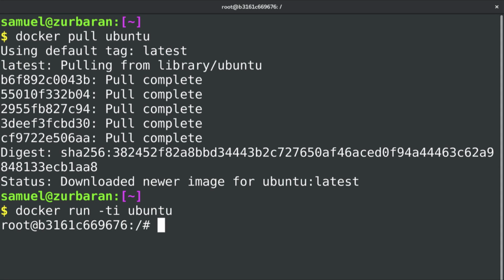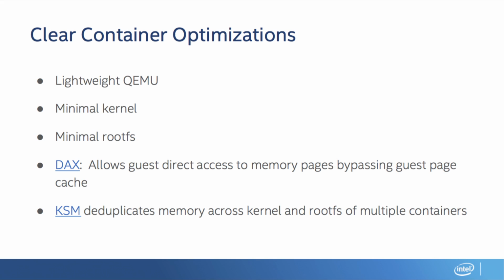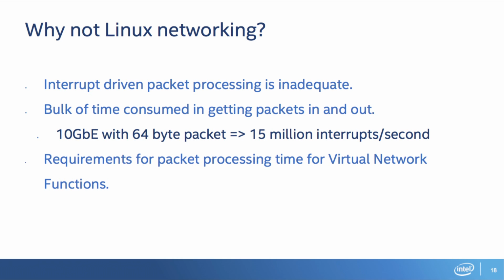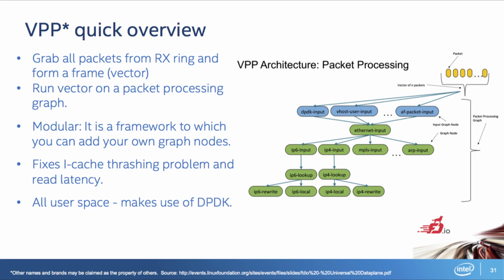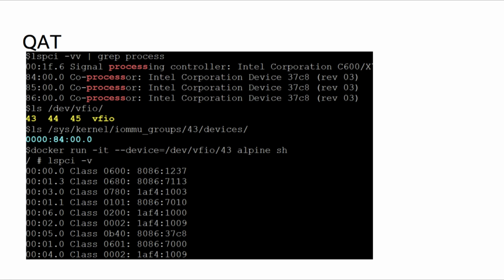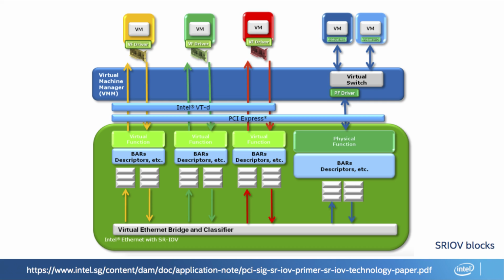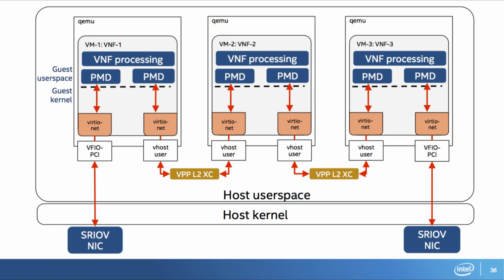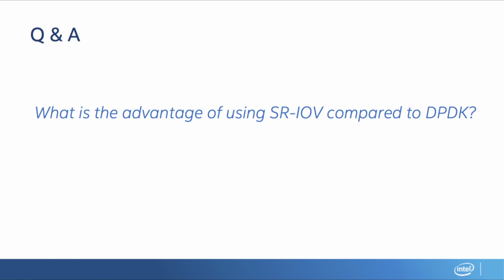Using VPP and SR-IOV with Clear Containers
Intel Clear Containers provide a fast and secure environment to execute isolated workloads by leveraging Intel VTx technologies while also reaping the deployment benefits of containers. This talk will start with an introductory overview of Clear Containers followed by a directed discussion of its device passthrough capabilities. It will further explain how data plane networking technologies such as SRIOV, DPDK and VPP may be harnessed through Clear Containers.

Speaker: Archana M Sinde, Intel Corporation
November 2017